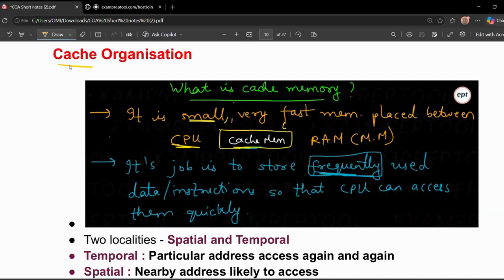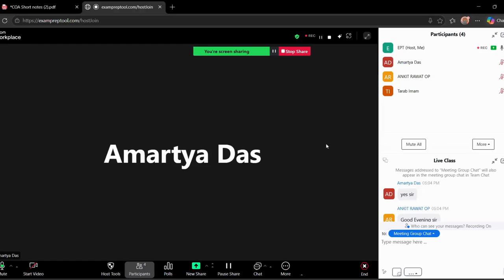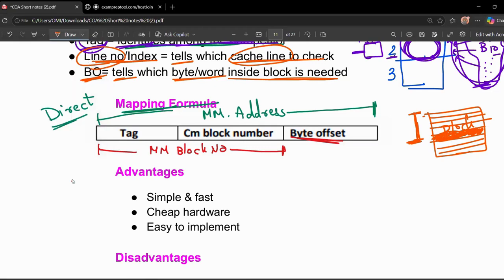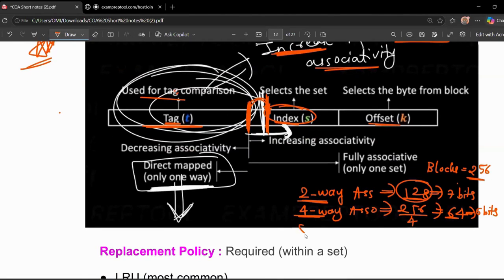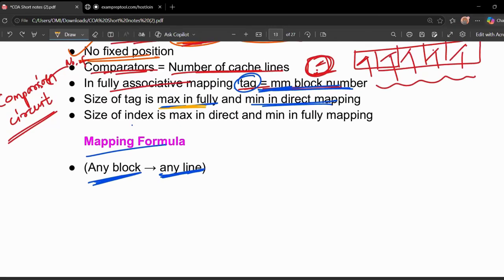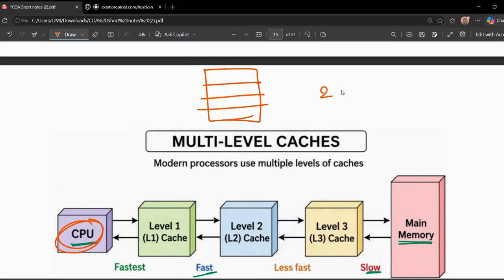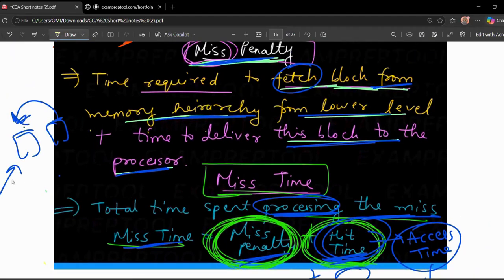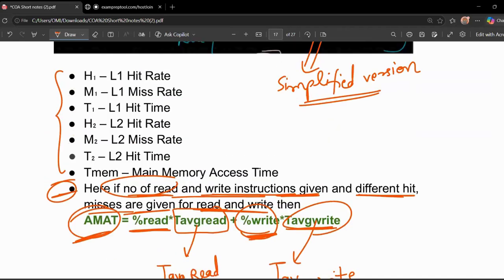COA Short Notes Part-2 | Complete Computer Organization & Architecture Revision | GATE CSE 2027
🚀 COA Short Notes Part-2 is specially designed for GATE CSE 2027, GATE DA, PSUs, ISRO, BARC, DRDO, and other technical competitive exams.

In this lecture, you'll revise the most important Computer Organization and Architecture (COA) concepts in a concise and exam-oriented manner. These short notes are perfect for last-minute revision, strengthening fundamentals, and improving your GATE score.

✅ Important COA Concepts
✅ Exam-Oriented Short Notes
✅ Frequently Asked GATE Topics
✅ Quick Revision for Placements & GATE
✅ Easy-to-Remember Notes

Whether you're preparing for GATE CSE 2027, GATE CSE 2028, GATE DA, NIELIT, or technical interviews, this revision series will help you master COA efficiently.

🌐 Useful Links

GATE CSE 2027 Preparation
GATE DA Preparation
COA Complete Course
DSA
Operating System
DBMS
Computer Networks
Theory of Computation
Compiler Design
Digital Logic
Aptitude
PYQs
Free Mock Tests
Short Notes Series